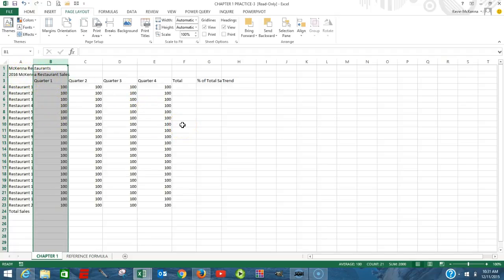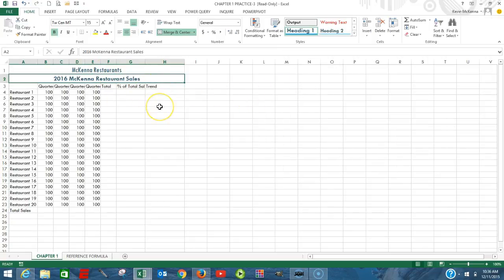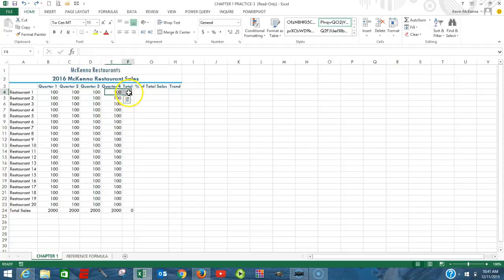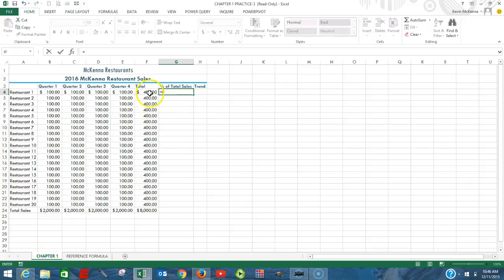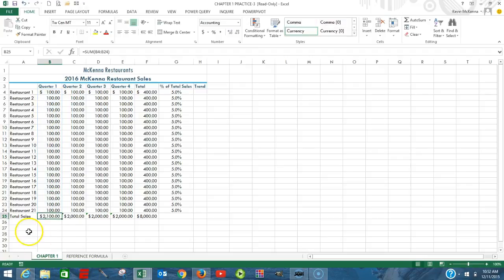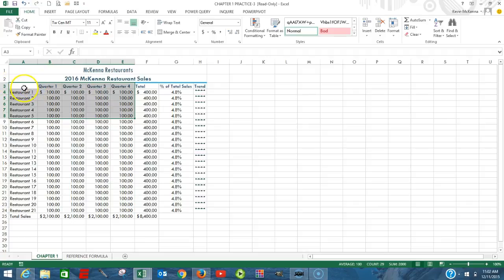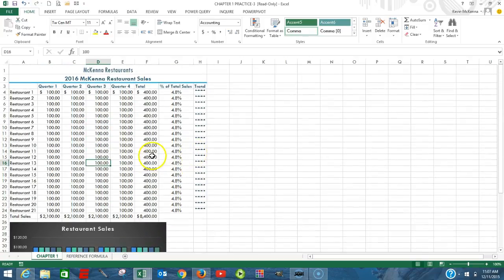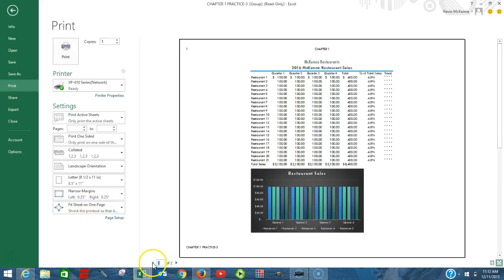CHAPTER 1 PRACTICE